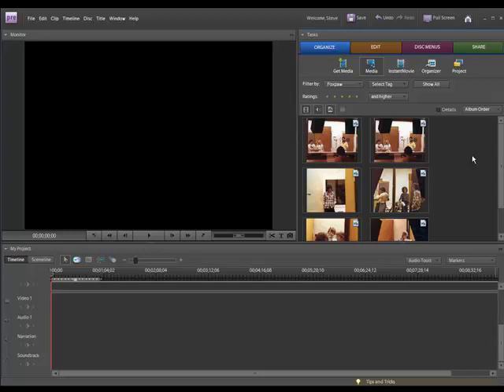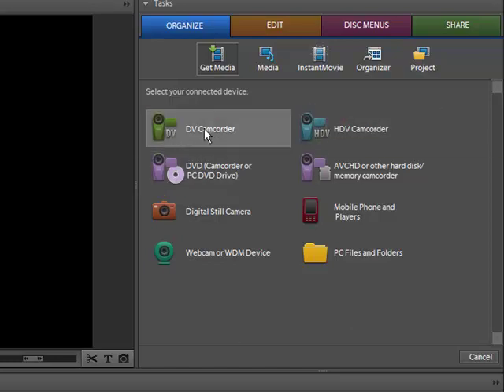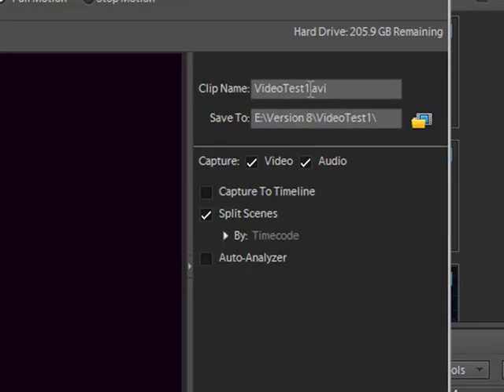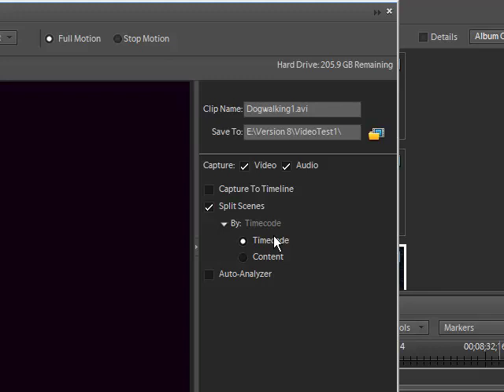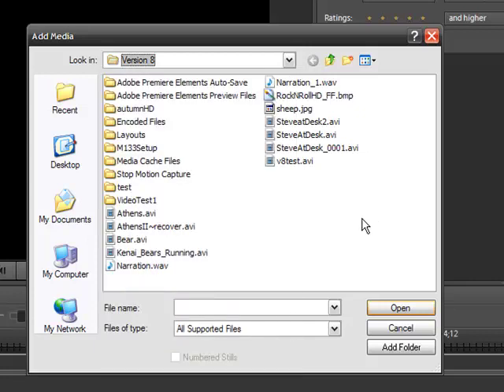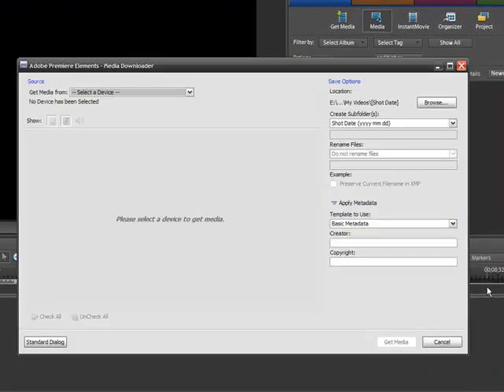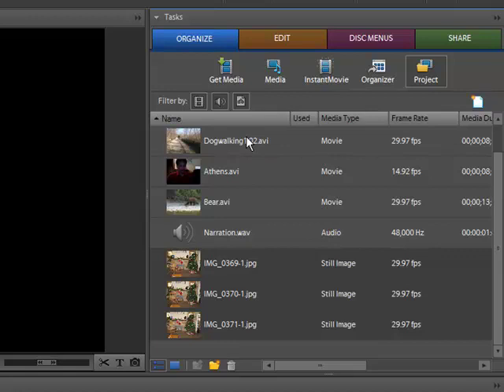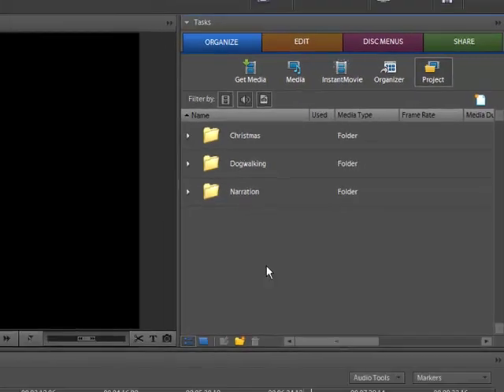Premiere Elements Basic Training 2